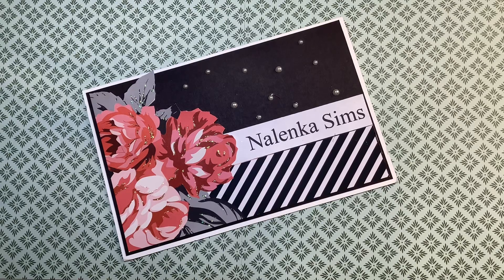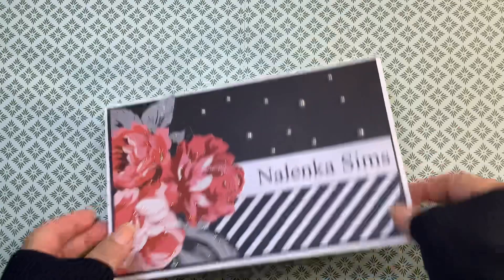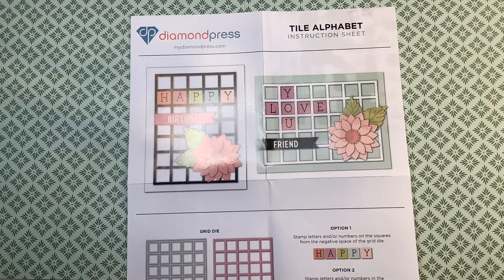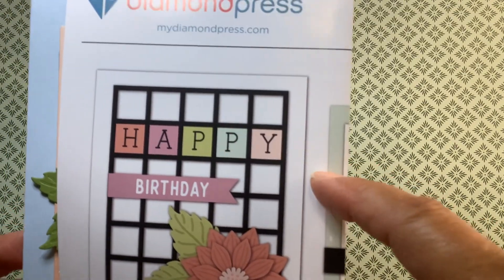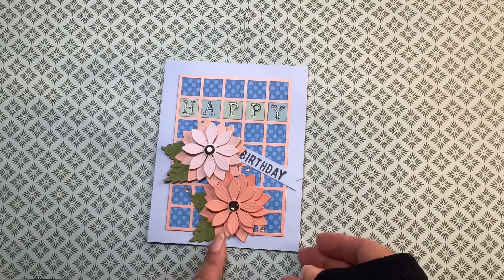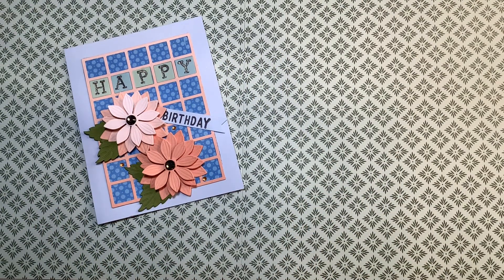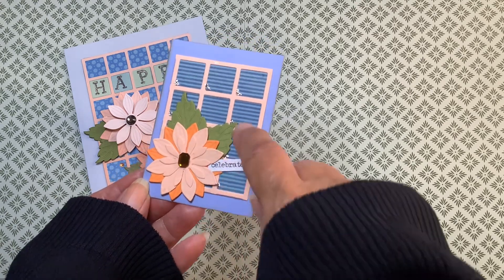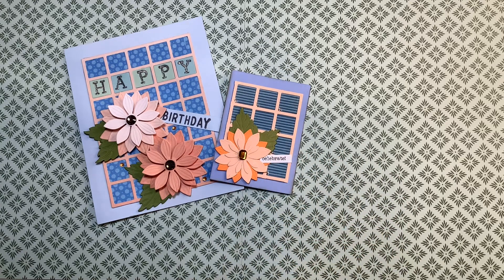Anna Elizabeth Diamond Spells Collab W/Poetspice 4-14-23 Diamond Press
The focus of this collab is to create projects each month from Anna Griffin, Elizabeth Craft Designs, Diamond Press and Spellbinders products- get those out and make projects.  We will post EVERY 2nd FRIDAY of the month in 2023 at  10AM est.
Play along! Do VR & Instagram responses! Use